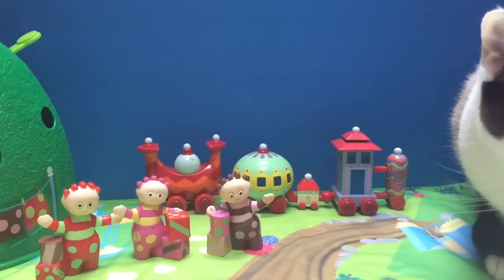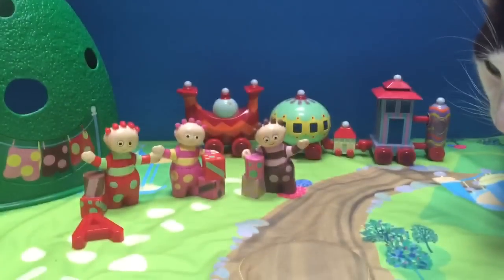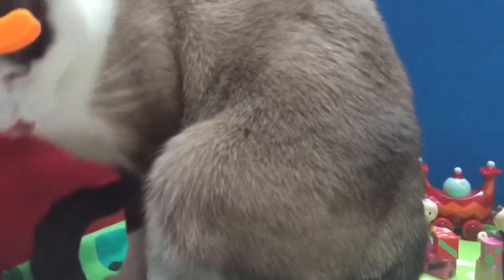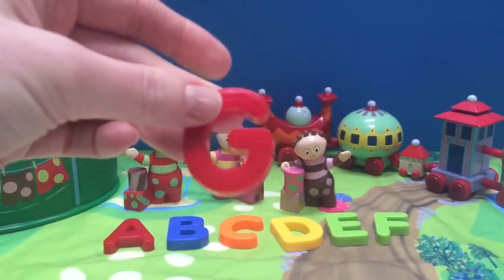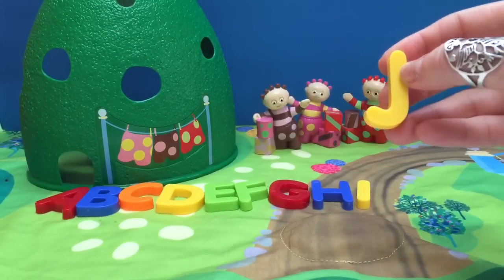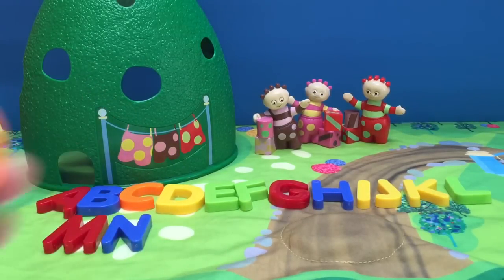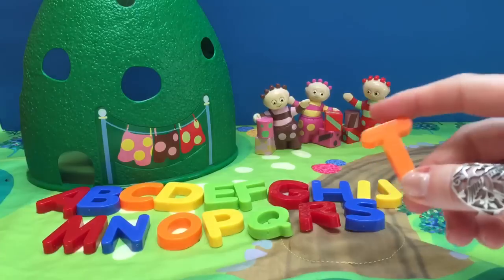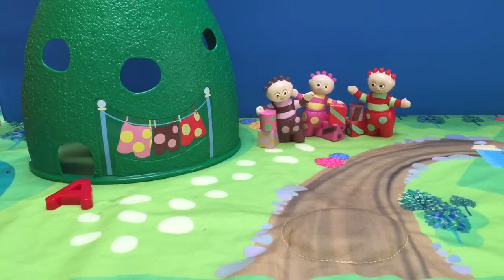ABC's With Tombliboos Toy In The Night Garden Alphabet Game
Tiny Treasures teaches the full alphabet with the Tombliboos toys. Enjoy!